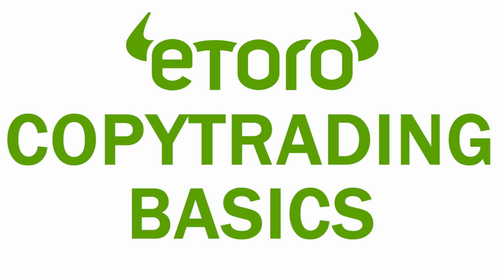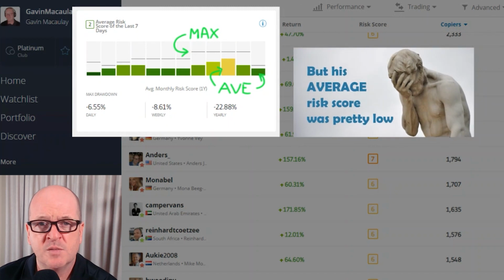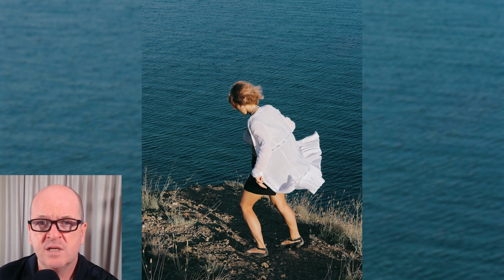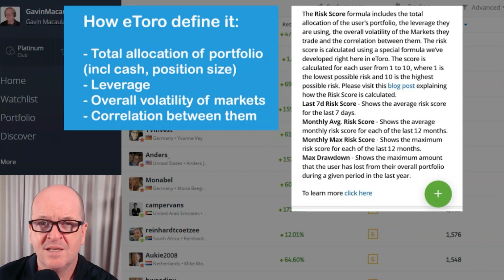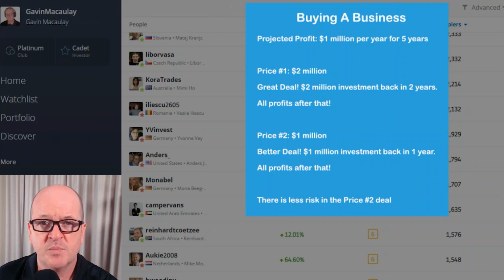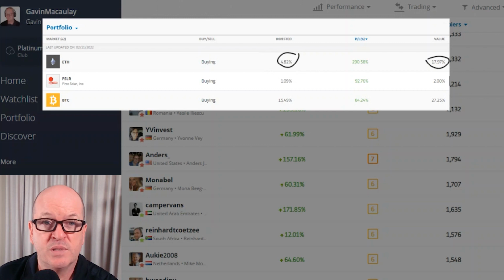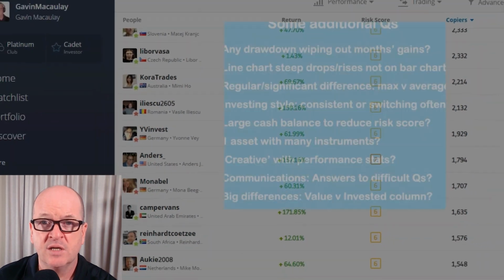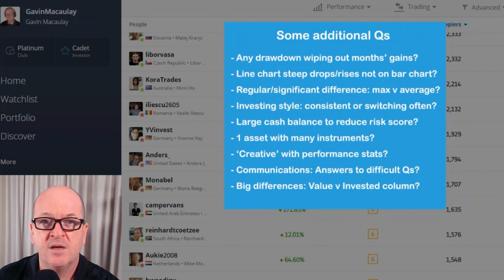Risk Score - eToro Copytrading Basics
The eToro risk score. A number that tells you everything you need to know about how risky it will be for you to copytrade any Popular Investor - amazing! Except it is not that at all. What is it? What is it not? How is it arrived at? What should you do with it? All these questions and more are answered in this video.